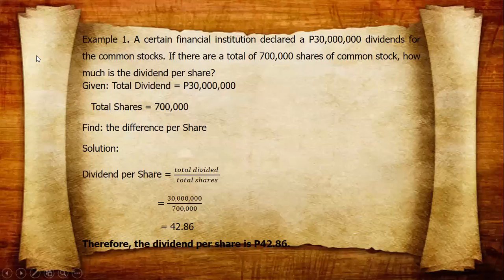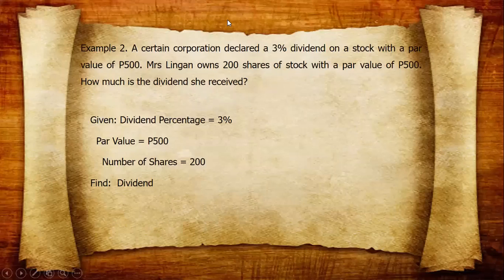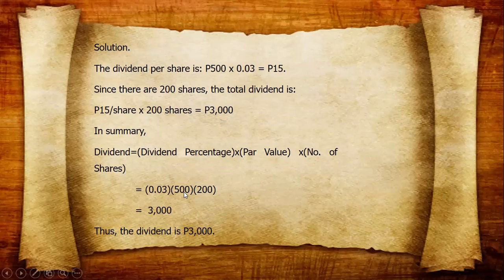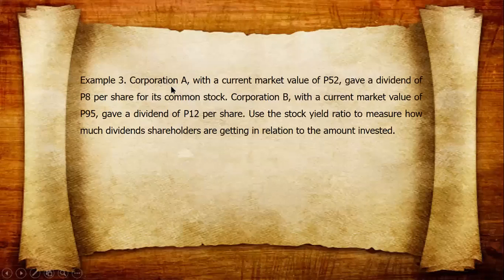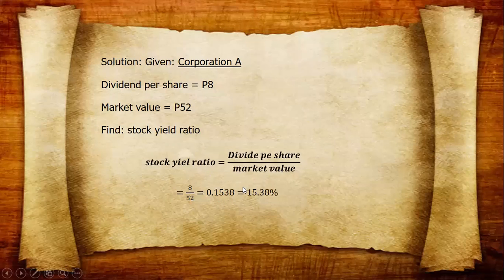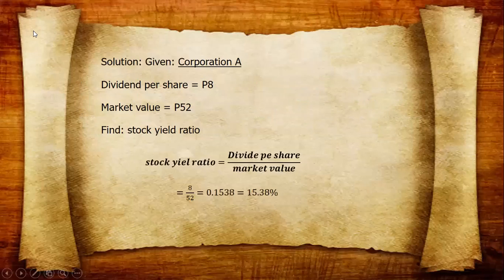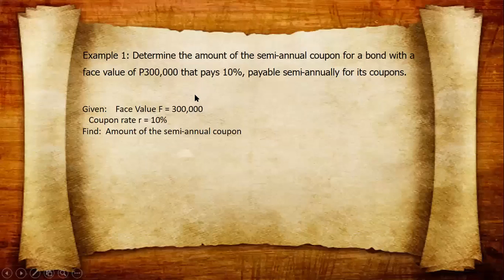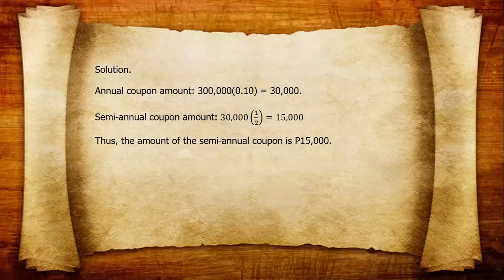MATH 11| GRADE 11| LESSON 8 PART 2